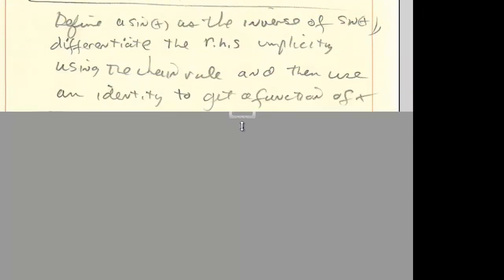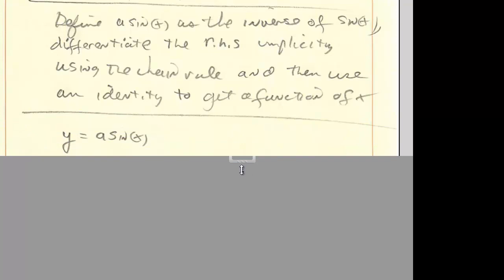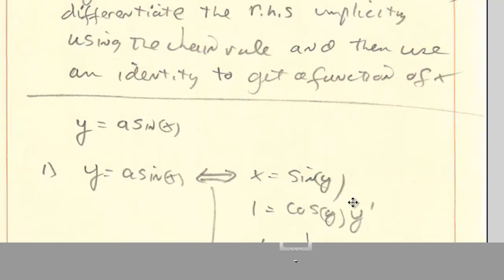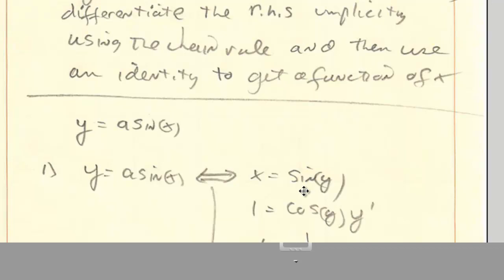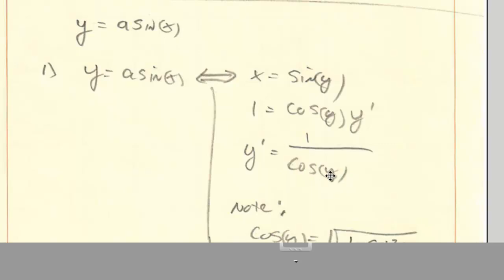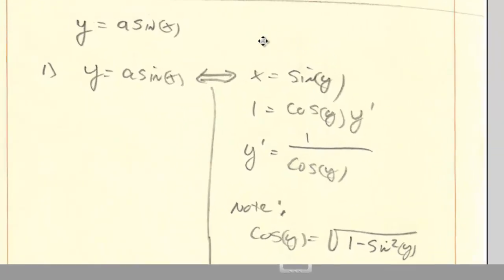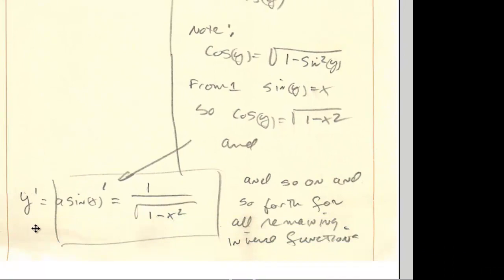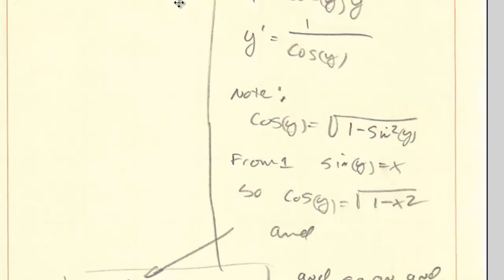Differentiation Rule For Arcsin.camrec